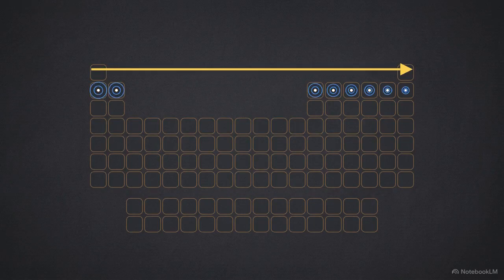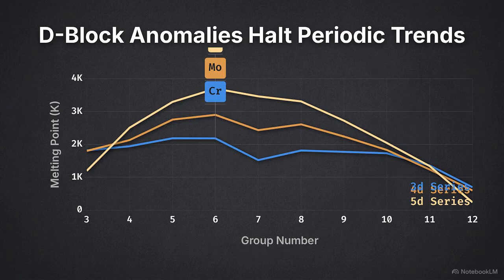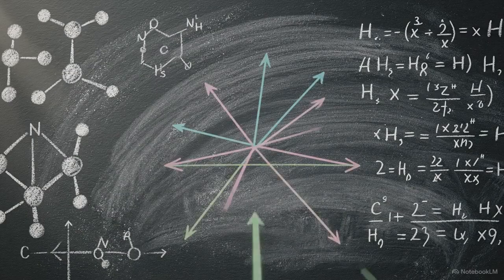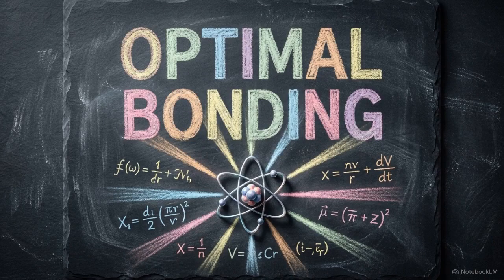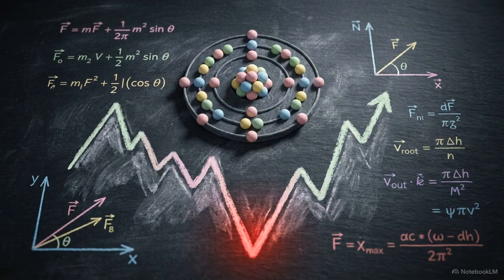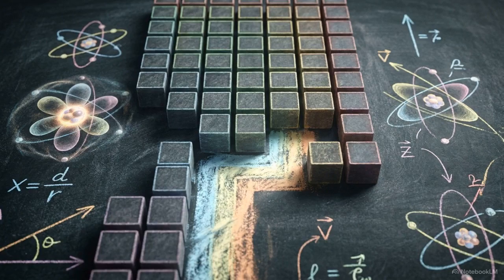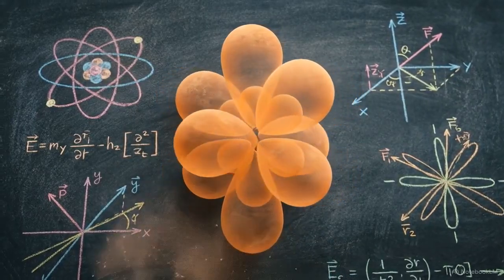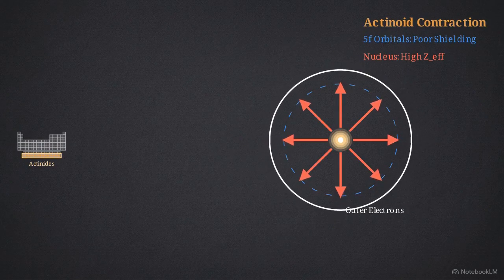D-Block Secrets Finally Solved! ⚛️ Insight Engine Explained”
📢 Description (SEO + Engaging)
Struggling to understand D-Block anomalies in chemistry? This video breaks down the confusing concepts of transition elements using a powerful Insight Engine approach.

Learn why elements like Chromium and Copper show unusual electronic configurations and how stability, half-filled and fully-filled orbitals play a key role.

Perfect for students preparing for NEET, JEE, and board exams, this explanation simplifies complex chemistry into easy, visual insights.
👉 Watch till the end to master D-block concepts effortlessly!

If you want, I can also tailor this specifically for YouTube Shorts, Instagram Reels, or a thumbnail concept to boost clicks.